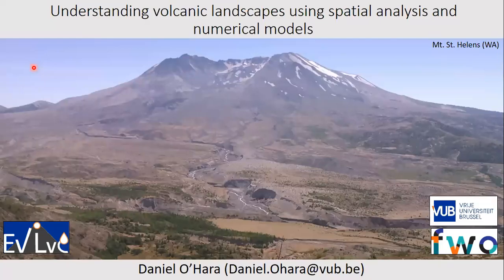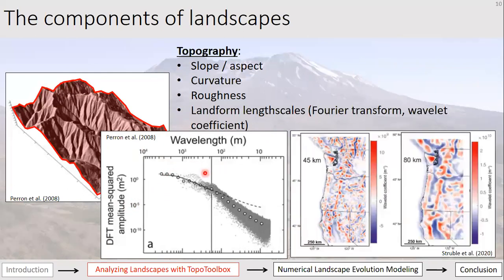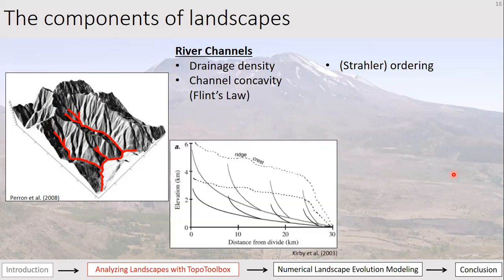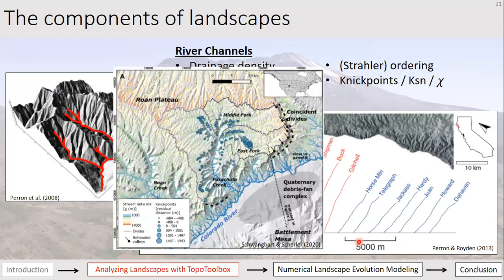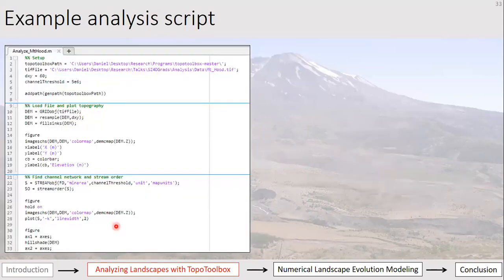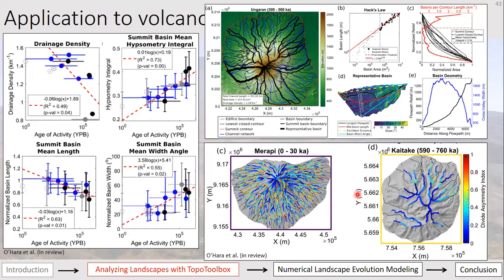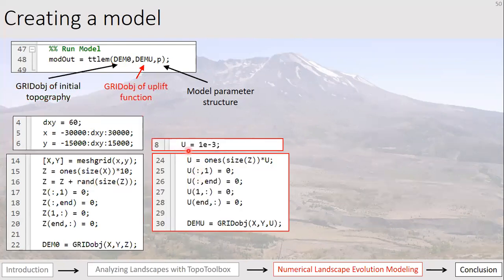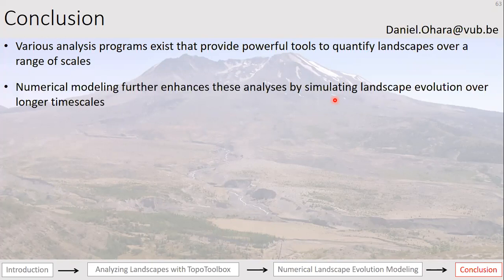SZ4Grads Webinar Series | November 9, 2023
Understanding volcanic landscapes using spatial analysis and numerical models.
Dr. Daniel O'Hara, Vrije Universiteit Brussel

Volcanic terrain are dynamic landscapes that record the long-term interactions between climate, tectonics, crustal magmatism, and volcanism. For this webinar, I’m going to discuss some of the tools that are available to explore the morphologies of these regions; including analysis of Digital Elevation Models (DEMs), as well as numerical landscape evolution modeling.